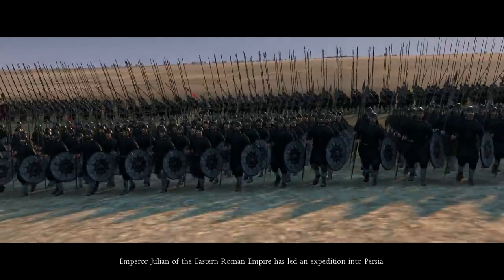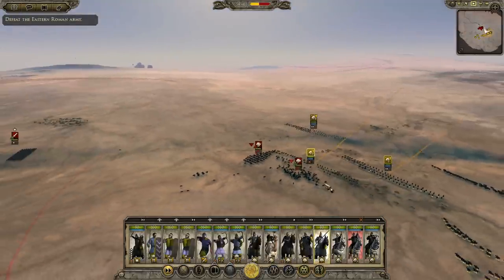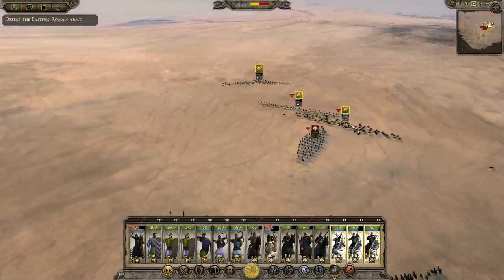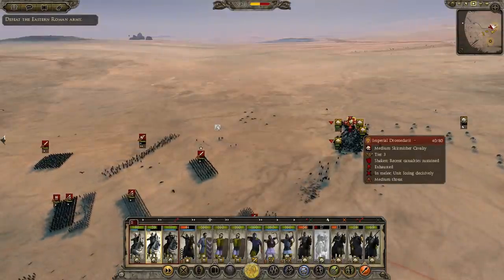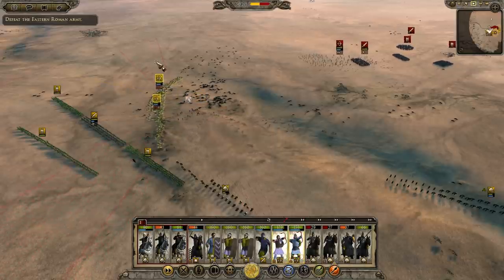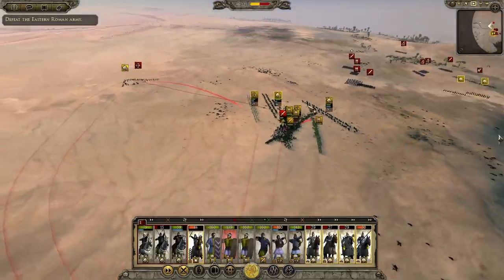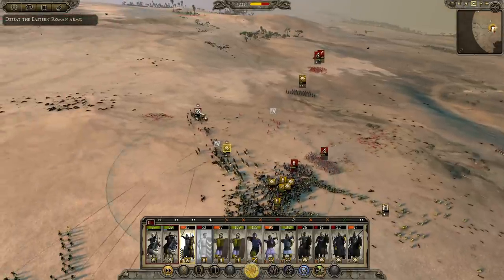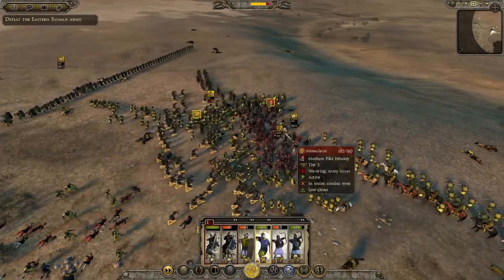Total War : Attila Historical Battles - Battle of Samarra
Here`s a historical battle for Total War : Attila called the Battle of Samarra where I play as the Sassanid Empire taking the fight to the Eastern Roman Empire!

Welcome to Total War : Attila! A new entry into the Total War series! Today will be playing as the Sassanid Empire so I can satisfy my inner Persian and wipe out the heathens that surround my land!
Against a darkening background of famine, disease and war, a new power is rising in the great steppes of the East. With a million horsemen at his back, the ultimate warrior king approaches, and his sights are set on Rome…

The next instalment in the multi award-winning PC series that combines turn-based strategy with real-time tactics, Total War: ATTILA casts players back to 395 AD. A time of apocalyptic turmoil at the very dawn of the Dark Ages.

How far will you go to survive? Will you sweep oppression from the world and carve out a barbarian or Eastern kingdom of your own? Or will you brace against the coming storm as the last remnants of the Roman Empire, in the ultimate survival-strategy challenge?

The Scourge of God is coming. Your world will burn.

Apocalyptic destruction mechanics
Wield the ferocious power of fire in battle to set buildings ablaze and terrify defenders, or wipe entire cities and regions from the face of the campaign map with the new raze mechanic.

Legendary start position
Playing as the Western Roman Empire you will begin with vast territories under your control, but weakened by political in-fighting and threatened on all sides by enemies, your dominance will quickly become a struggle to survive.

Overhauled game mechanics
Improved core gameplay and UI through the latest optimised and modified Total War game mechanics, including politics, family tree, civic management and technological progression.

Incredible period detail
With new period-specific technologies, arms and armaments, religion, cultures and social upheaval, Total War: ATTILA delivers an authentic experience of this ominous chapter of our history.

Outstanding visual fidelity
Improvements and optimisations to both campaign and battle visuals create a chilling vision of a looming apocalypse and the ruin of the civilized world. With breath-taking scale, atmosphere and improved graphical performance, witness the end of days and the rise of a legend.